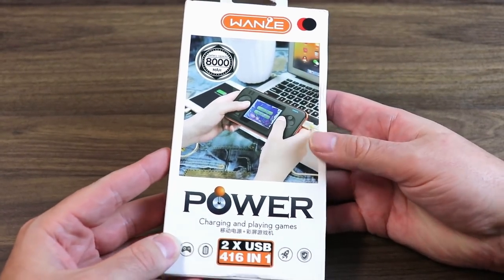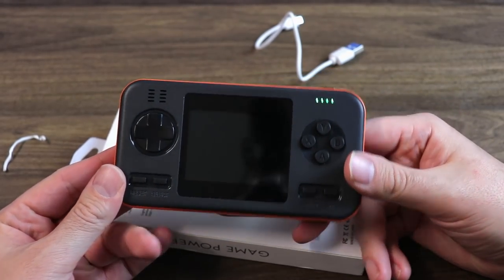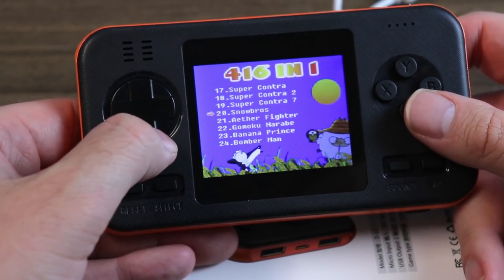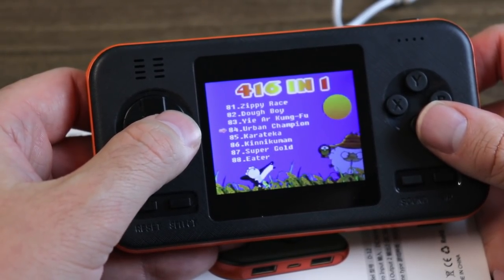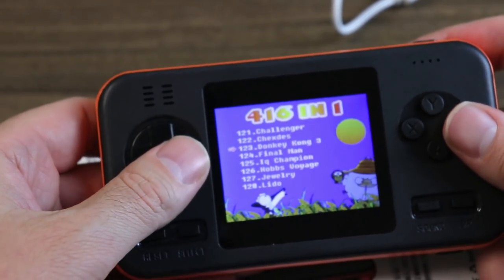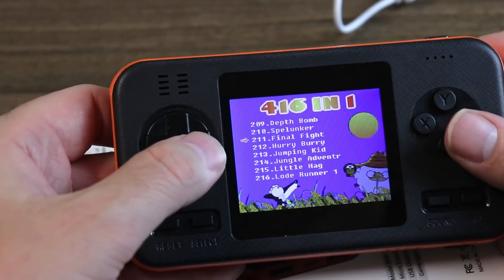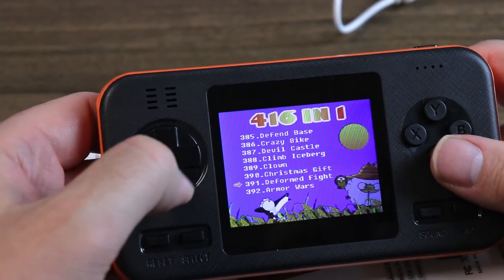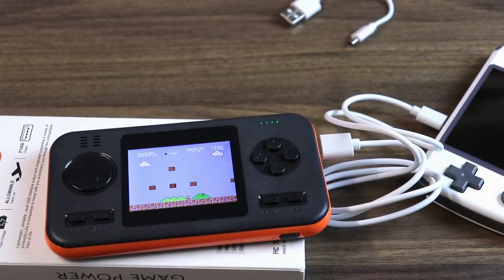Is This Soulja Boy's New Retro Handheld For 2020? Now You Are Playing With Game Power!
The Game Power handheld. 416 games in 1. Has a supposed 8000mAh battery. Well when the hatchet makes an appearance we find out its marked a bit differently.. This is definitely something Soulja Boy would have sold if he was still selling crappy handhelds lol.

MY LINKS FOR THINGS!!!

AUDIO:
Mic - Shure SM7B